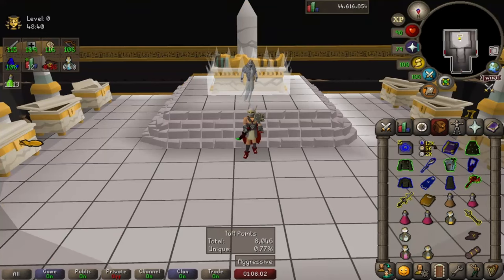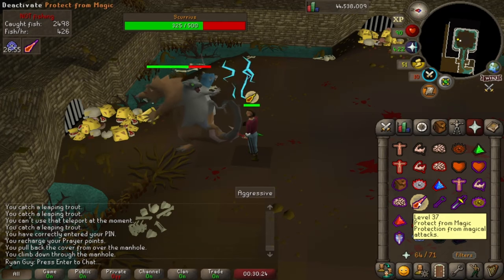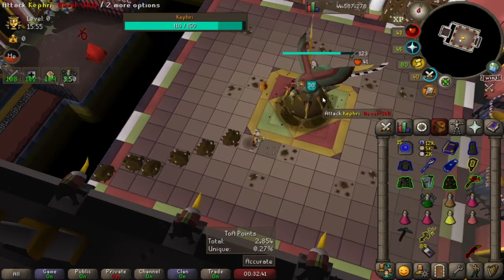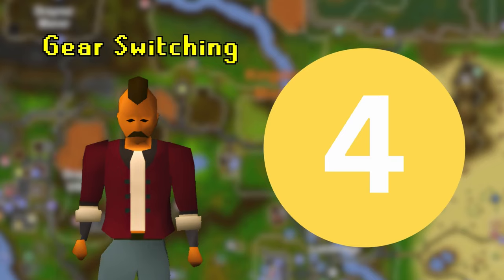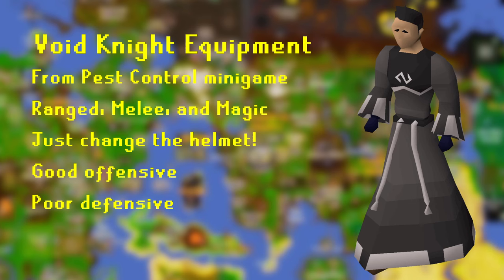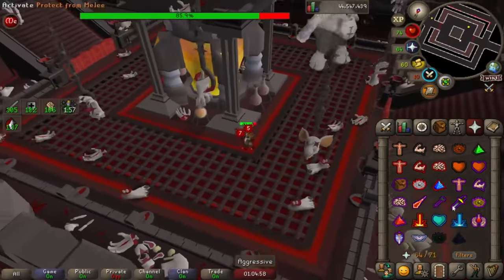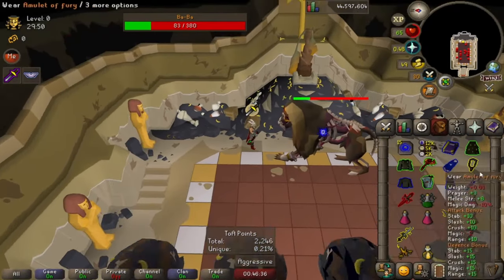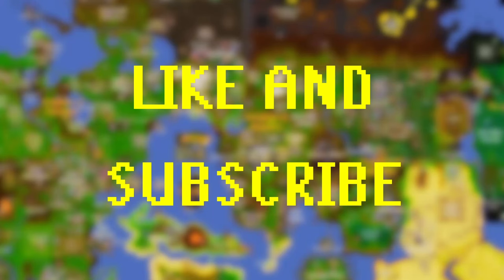OSRS Mechanics to Master. Escape the Midgame with these Tips and Tricks.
🔥 Runescape Combat Guide: Master PVM & PVP with Essential Skills 🔥

In this video, I'll equip you with the top 6 essential skills to dominate Player vs. Monster (PVM) content in oldschool Runescape. Whether you're gearing up for intense boss battles or tackling Slayer tasks, these expert strategies will elevate your gameplay to the next level.

🛡️ Prayer Switching: Learn precise prayer switching techniques to counter adversaries like TzTok-Jad and conquer challenges in the Theatre of Blood.

⏳ The Tick System: Master the tick system intricacies, optimize weapon speeds, and execute advanced maneuvers for combat efficiency.

⚔️ Gear Switching: Equip yourself with efficient gear and weapon switching strategies to adapt swiftly to combat scenarios.

🙏 Prayer Flicking: Discover game-changing prayer flicking methods for extended prayer duration and resource management advantage.

🏃‍♂️ Player Movement: Unlock strategic player movement tactics to evade hazards and outmaneuver opponents.

🎯 Enemy Pathing: Utilize enemy pathing manipulation for advantageous positions in challenging encounters.